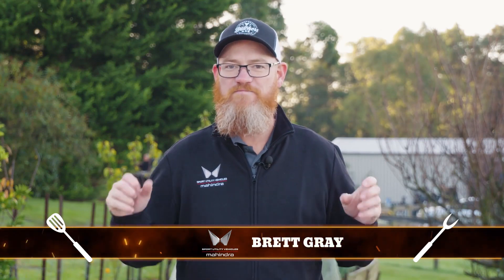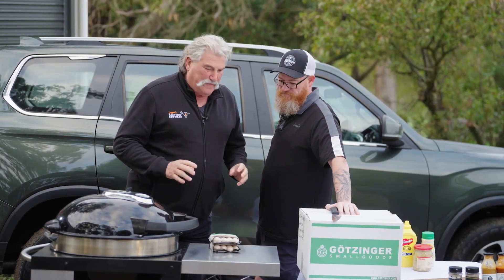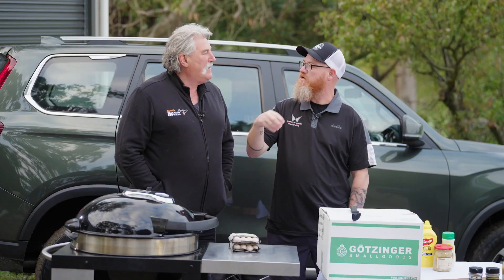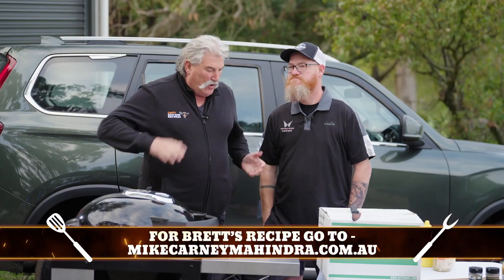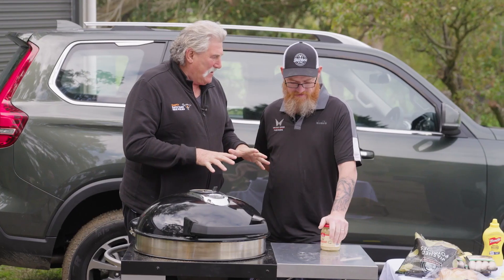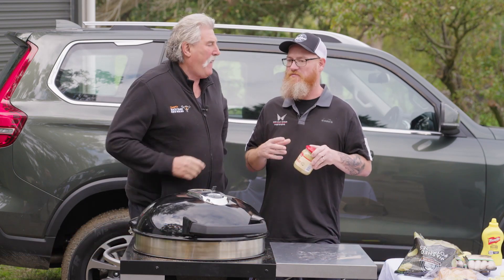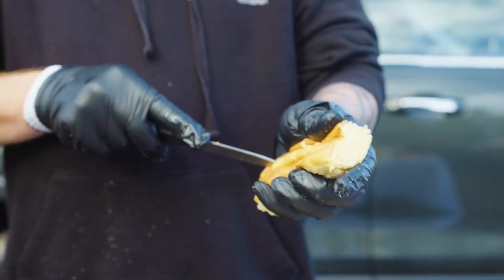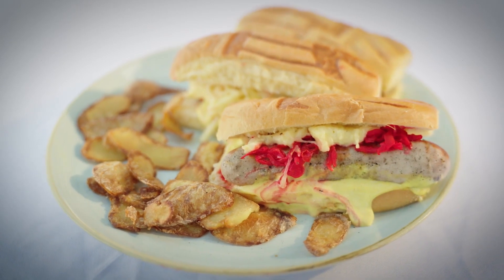Mahindra - Footy Finals Week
Savour the German Twist! 🌭 Brett from Team Mahindra is serving up a traditional German hot dog with a twist. Sauerkraut, creamy mustard, potato, and cheese, all rolled up in a beautiful charcoal brioche roll. A taste of Germany on Footy Finals Week! 🌟

Next Saturday's episode of Dipper's Backyard BBQ Wars will air in Sydney/Melbourne/Brisbane at 10:30am, Adelaide at 9:30am, & Perth at 12pm on 7mate – make sure to check your local guide.

Mike Carney Mahindra | Facebook & Charters Towers Mahindra | Facebook